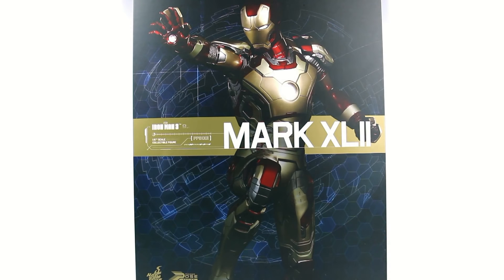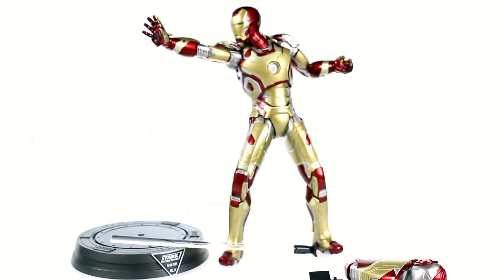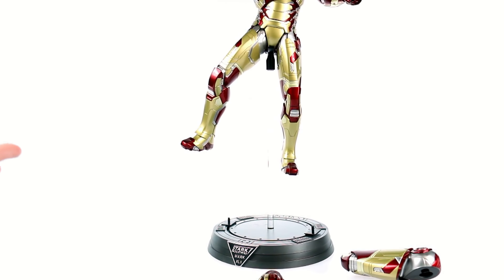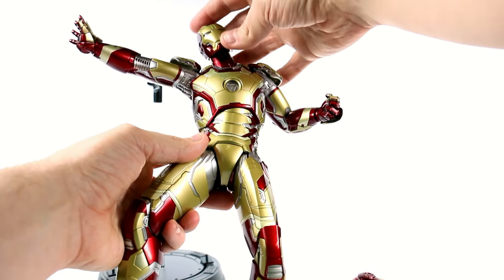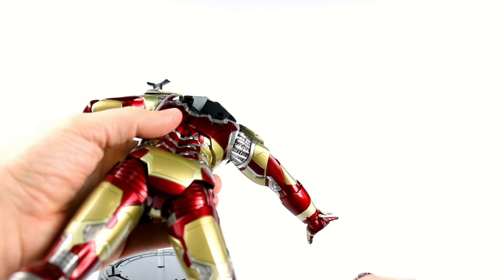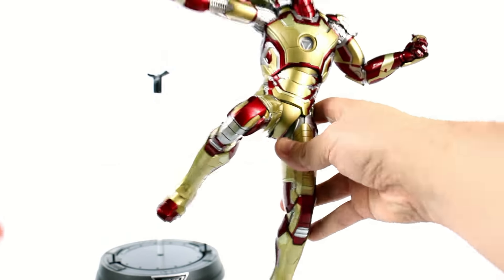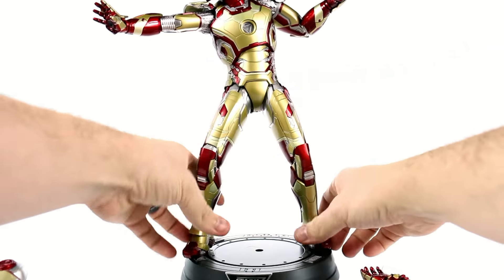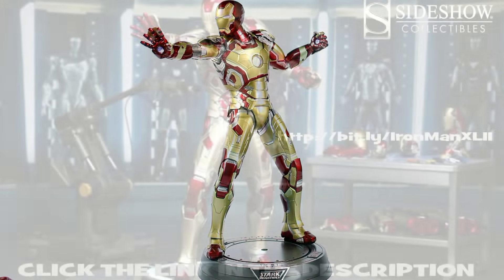Video Review of the Hot Toys: PPS001 Iron Man MK XLII